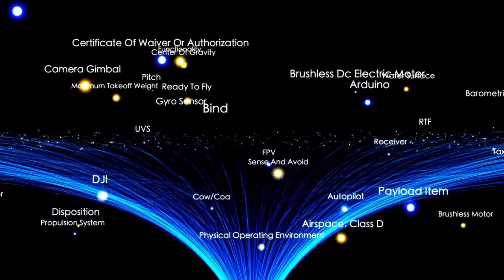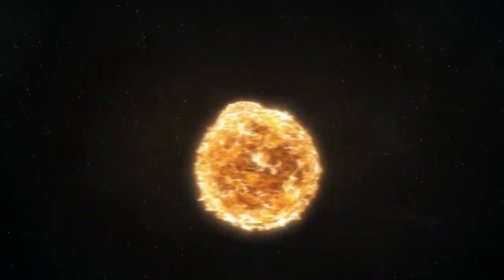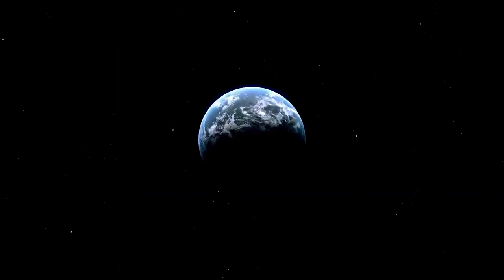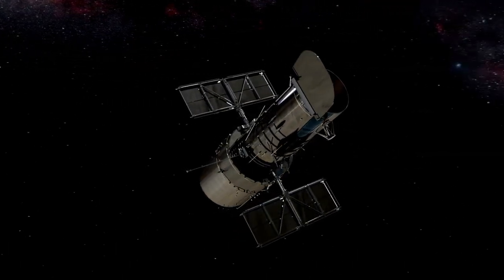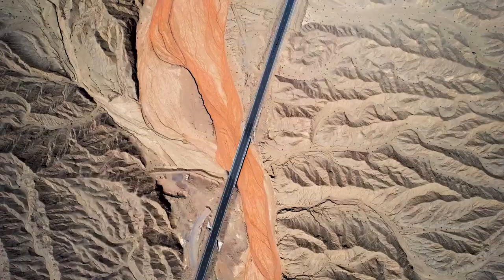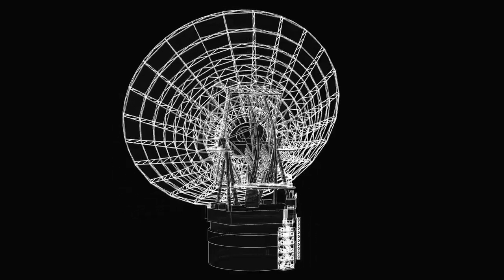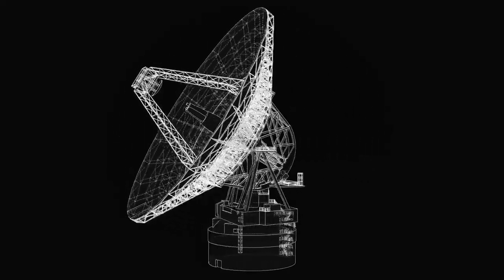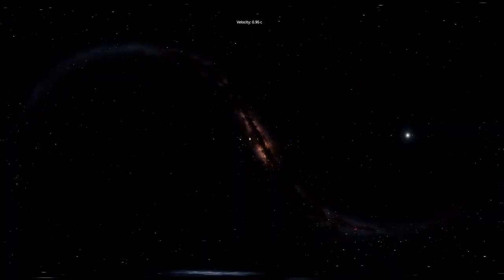James Webb Telescope Detects Massive Structure 100 Times Larger than the Milky Way Galaxy